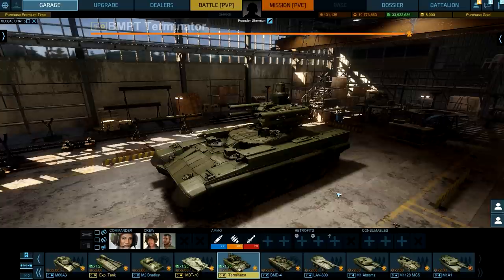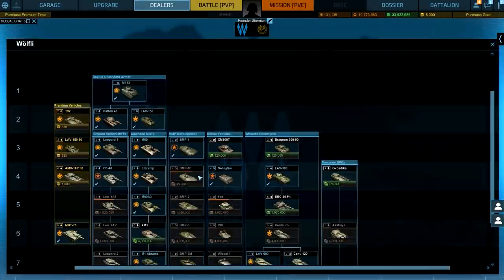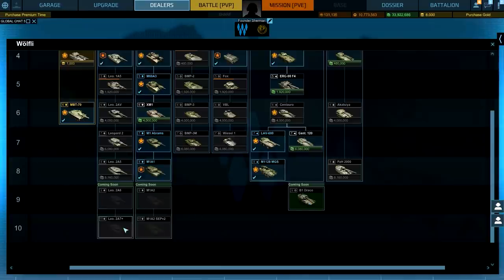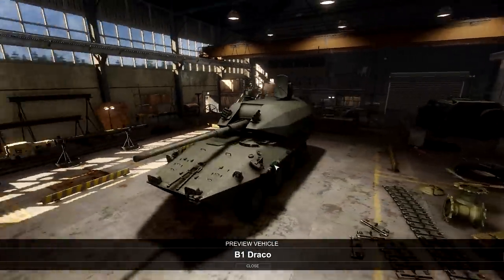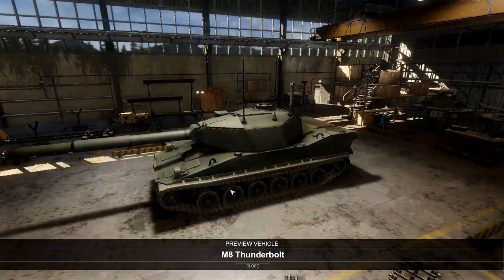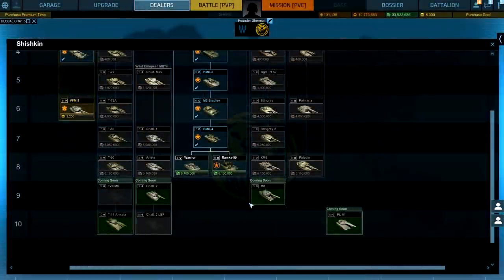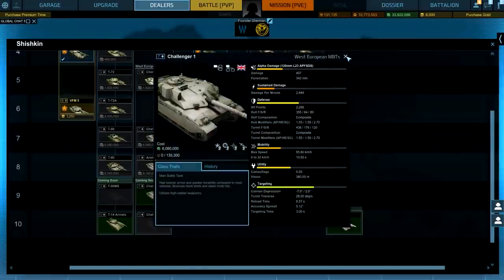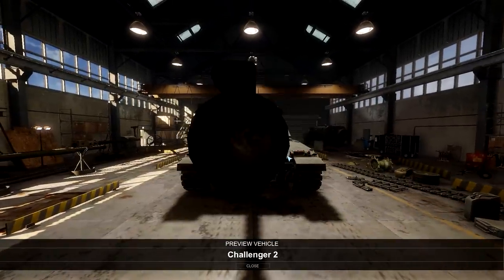Armored Warfare - Quick look at PL-01 and T-14 Armata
Just a quick look at some of the cool new stuff to come to Armored Warfare - let me know what you'd like to see next!!

-Outro-